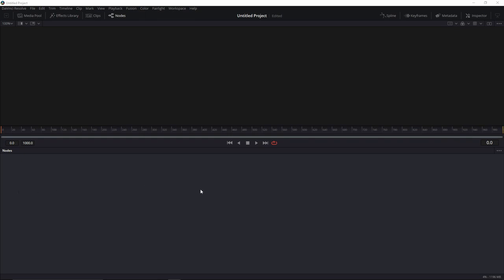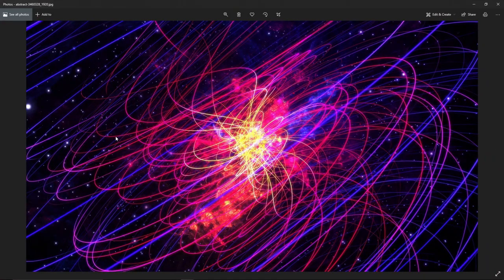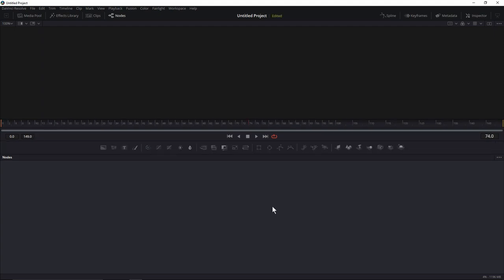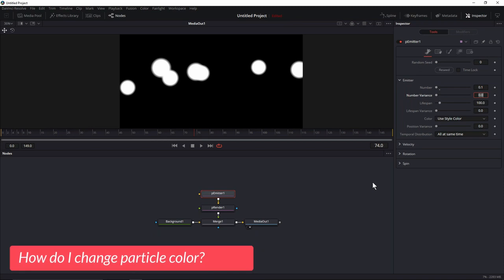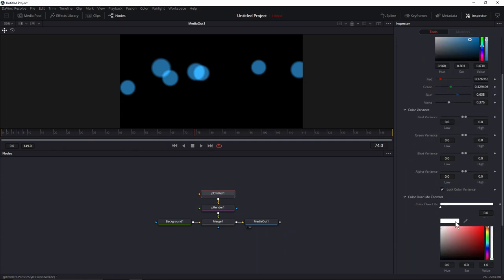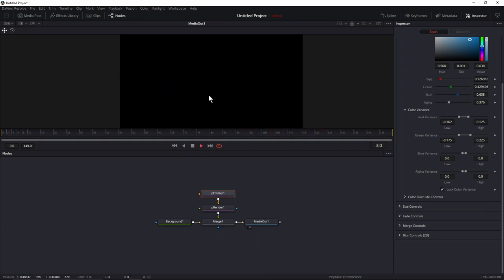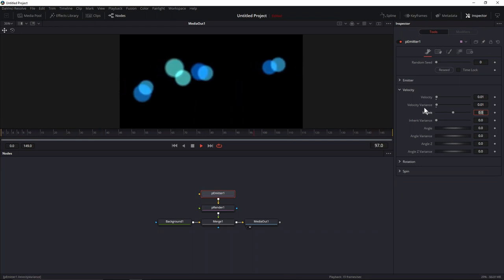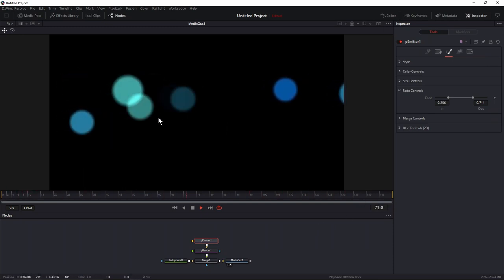Part 1 - DaVinci Resolve Fusion Particles - A Basic Introduction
New to Fusion particles? This is a good place to start as any! This is a strictly beginners only tutorial, played at a gentle pace to show you the very basics. Enjoy and learn!

If you have questions, dont be shy!

If you have any insights, please share.

Sadi